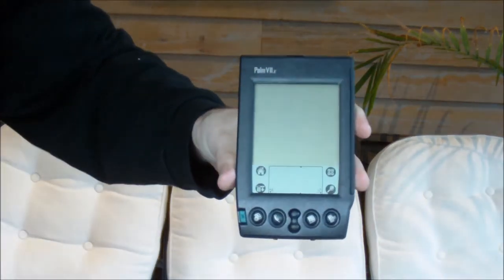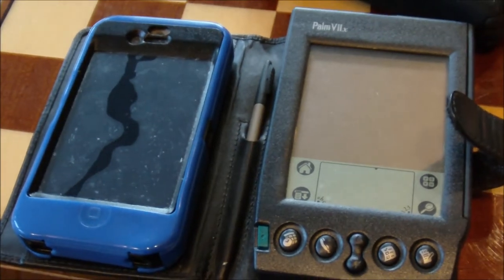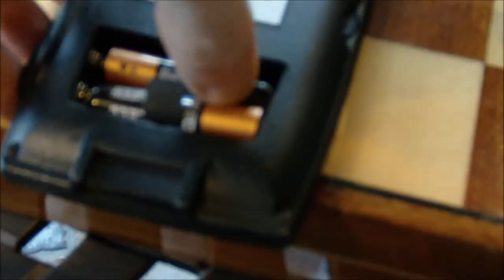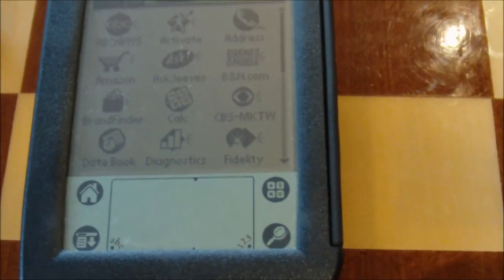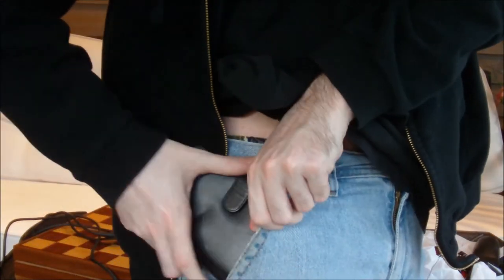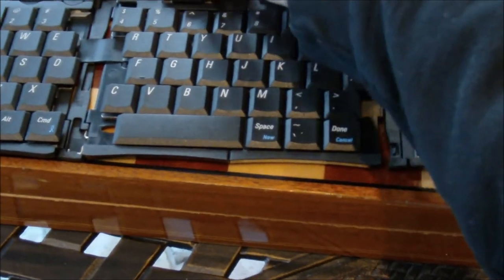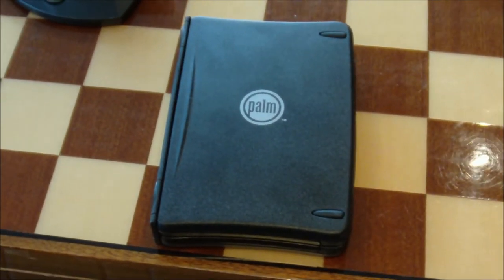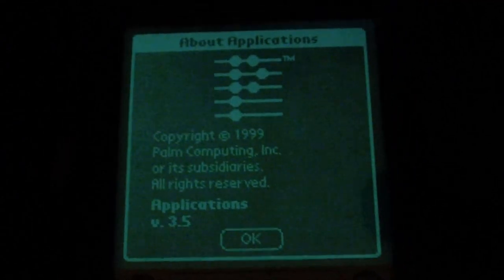Palm VIIx Review (1080p HD)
Maniac reviews the Palm VIIx, the PDA that he took across the entire country from 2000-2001, and which has many of the same features that today's SmartPhones now use. It uses Palm OS 3.5 and was the last model Palm released before moving to the M series, which used Palm OS 4 and had a new form-factor.  Does it still work after 13 years?